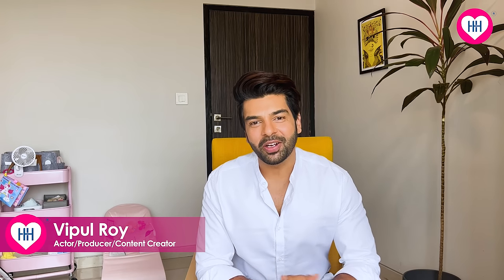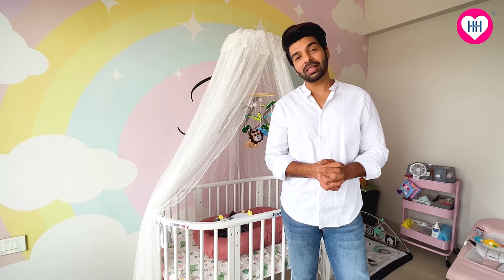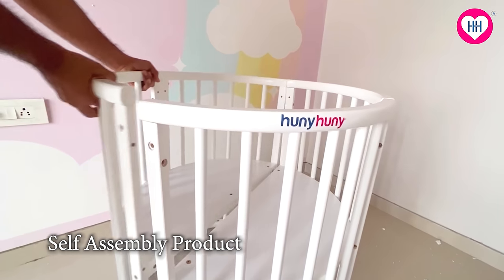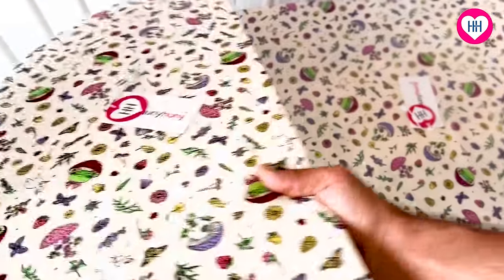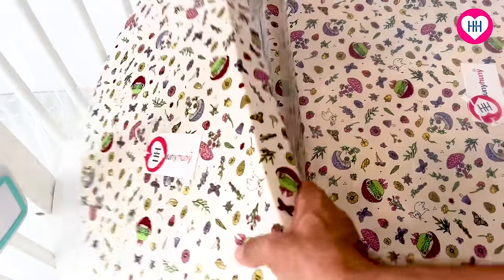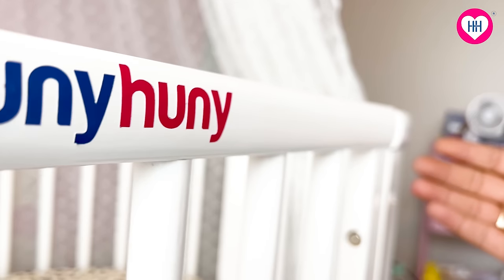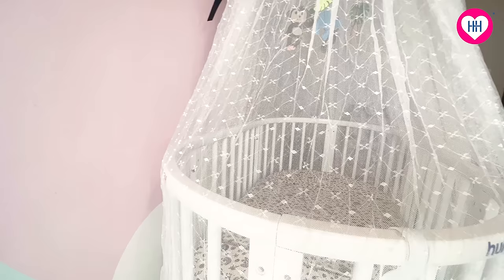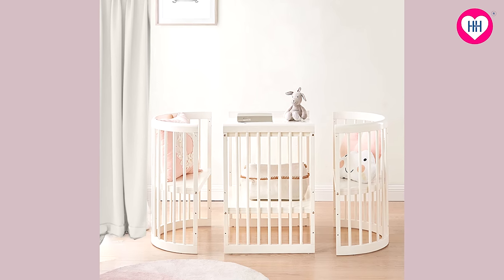Actor Vipul Roy's newly born Baby's Nursery featuring HunyHuny Oval Baby Cot | HunyHuny Review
Actor Vipul Roy's newly born Baby's Nursery featuring HunyHuny Oval Baby Cot.

Watch him as he gives us a glimpse of baby angel's Nursery & shares his experience in this new journey of fatherhood with HunyHuny products and how the HunyHuny Oval baby Cot fulfilled his requirement.

Featured here HunyHuny Multifunctional Oval Baby Cot Bed.
Stylish and strong built cot grows with your child as it easily converts into a Study Table with 2 chairs, Daybed, and Junior bed, Sofa. Features like cot wheels for easy mobility, mosquito net with stand, 4 level height adjustment child safety locks and a 4 piece mattress set for each conversion.
Watch our happy customer use our premium quality baby bed cot.

Thank you Vipul for sharing with us.